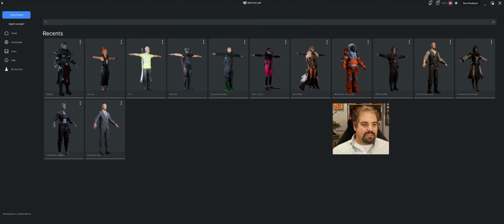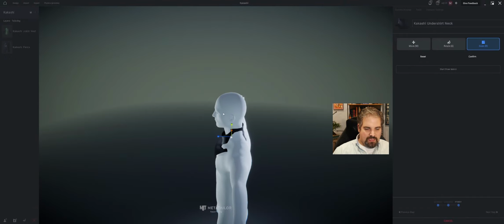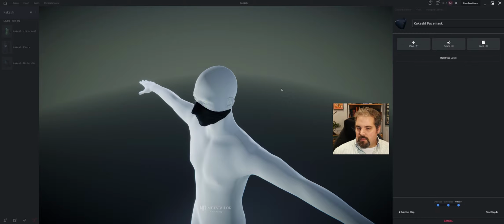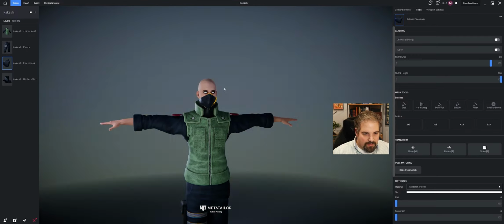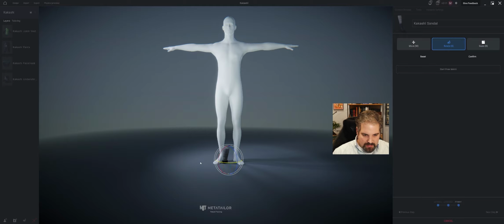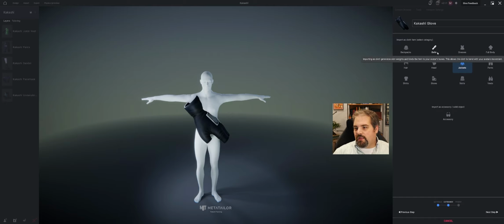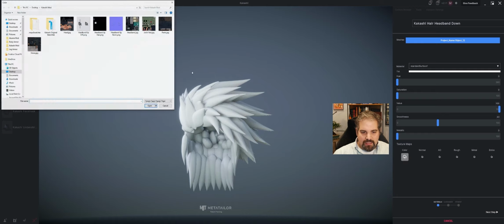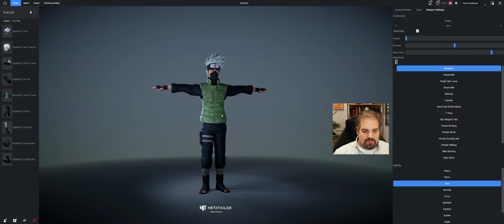Building 3D Kakashi in minutes with METATAILOR | Dress any 3D avatar in seconds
Do you spend way to much time dressing 3D avatars and manually painting skinweights? METATAILOR takes ANY 3D clothing and rigs it to ANY 3D avatar instantly!

Ready to level up your 3D character design? In this video, we use MetaTailor to fully transform Kakashi from Street Fighter! Watch as we import assets, dress the character with custom textures, and export the final model—all in one seamless workflow. Perfect for 3D artists, game developers, and anyone looking to streamline their 3D avatar dressing process.

- How to import external 3D assets into MetaTailor
- Dressing Akuma with real-time physics and dynamic layering
- Pose matching and asset refinement for realistic results
- Swapping avatars and adapting the design to multiple characters